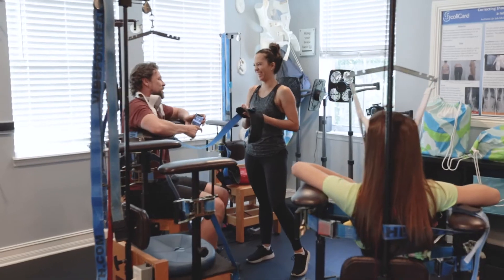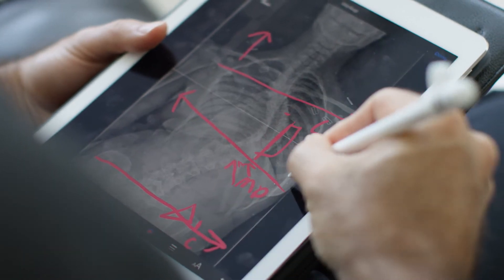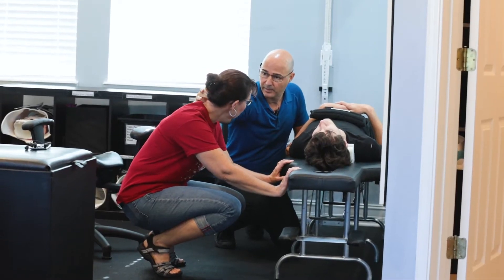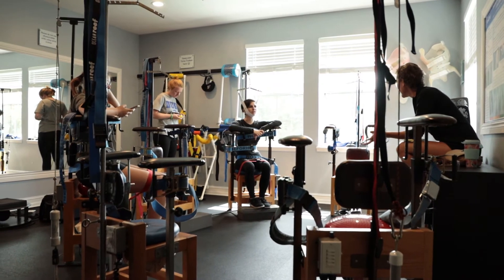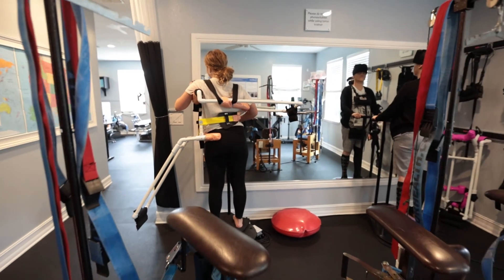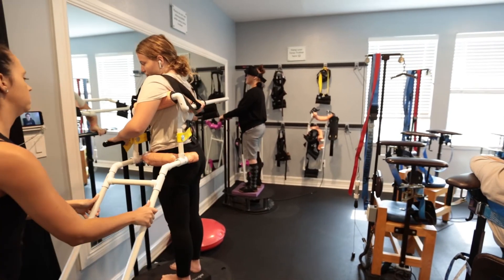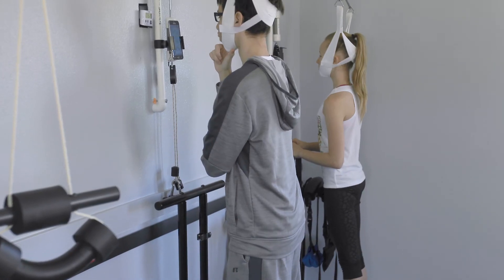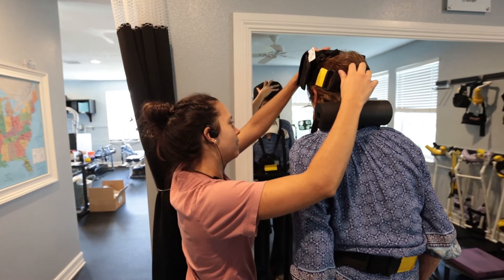Scoliosis Surgery: When is Surgery Needed?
Scoliosis is classified under three main categories depending on the curve's degree. Curves less than 25 degrees are classified as Mild, curves between 25 and 40 degrees are labeled Moderate, and Severe cases are curves greater than 40 degrees.

Scoliosis surgery is only available for patients within specific degrees of severity. This availability depends on where the patient is located. In some countries, scoliosis surgery can be performed on patients with curves of 35 degrees. Other countries only allow surgery for curves 50 degrees and up. In the United States, the threshold is between 40 to 45 degrees.

Scoliosis patients are often advised to watch and wait until the surgery is needed. The traditional approach to this condition fails to provide the right treatment options to many patients worldwide. It expects surgery always to be the right solution for the majority of cases.

The procedure for scoliosis is a spinal fusion. This operation consists of placing screws and two rods on each side of the spine following around 12 to 14 vertebrae, taking out part of the vertebrae bone, undoing the muscle and ligament attachments, and removing the discs between the bones. Once this is done, the area becomes completely immobile.

Another form of scoliosis surgery is spinal tethering. This is a newer procedure consisting of using a cable to pull the spine in a straighter position. There is currently a lack of research and data backing up this operation as a successful scoliosis surgery approach.

00:00 - Scoliosis Surgery, When Is It Needed?
01:36 - What Happens When A Patient Chooses Surgery?
03:09 - Harrington Rods
03:40 - Spinal Tethering
04:38 - Scoliosis Surgery Results
05:24 - Risks Involved With Scoliosis Surgery
08:40 - Recovery Process For Spinal Surgery, What Is It Like?
11:03 - Scoliosis Surgery: A Last Resort
11:42 - Is There A Way To Stop Scoliosis Without Surgery Risks?
12:27 - Questions To Ask When Considering Scoliosis Surgery

There are many risks associated with scoliosis surgery. Not only is it invasive, but the long term effects can impact a patient’s function of the body. The primary goal of surgery is to keep the curve from progressing rather than trying to get the curve to reduce. The side effects of surgery vary among patients, from a bad reaction to the rods to a difficult recovery period. The threshold for surgery in the US is 40 to 45 degrees. There have been different approaches to scoliosis surgery all with their own risks. One form of spinal surgery has been the use of rods, which can affect 12 to 14 vertebrae. Screws are put into the spine with rods on either side trying to fuse the spine together. These changes in the spine cause it to become immobile and is unable to move as it should. Spinal tethering is the use of screws and a cable that attempts to pull the spine straight. This is a relatively new approach to spinal surgery so there is not a lot of data supporting long term results. This surgery is very invasive, therefore, it carries more risks. One of the largest risks associated with scoliosis surgery is the body’s rejection of the rods. Some patients can have an allergic reaction to the rods and your body will attack the rods to protect the rest of the body. The screws can also damage nerve tissue leading to problems with motor control. Failed Back Surgery Syndrome is an actual diagnosis, because of how often it occurs. The intensity of the surgery then leads to a difficult recovery period. The body can take a full year to recover and might not get back to functioning normally. Due to the risks and difficulties involved with surgery, it should be the last resort to helping a patient’s curve. The Scoliosis Reduction Center works with patients to help stabilize and reduce curves while maintaining the functionality of the spine. Dr. Nalda encourages everyone to explore all their options before considering spinal surgery, because it is difficult to reverse the problematic effects on the body.